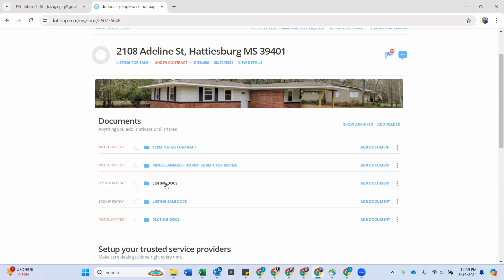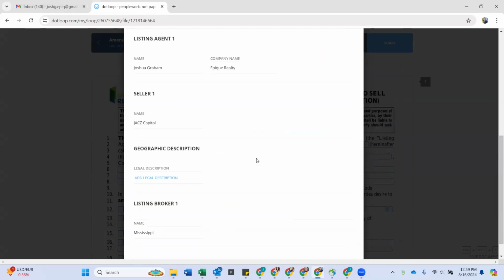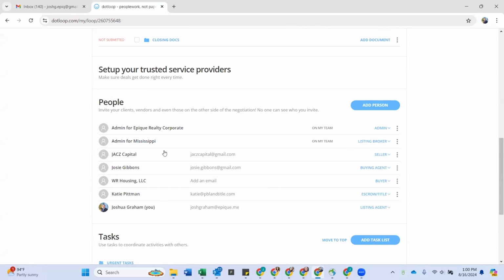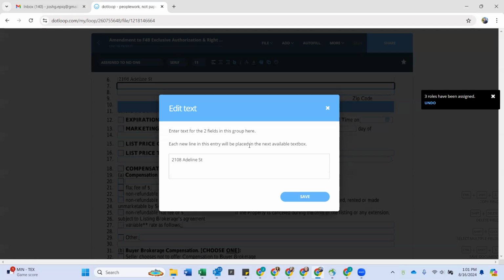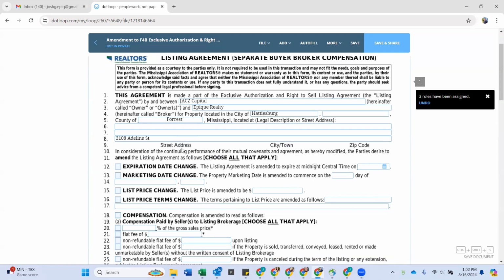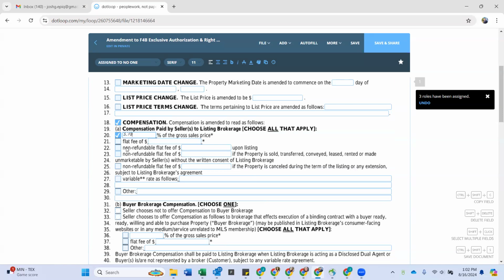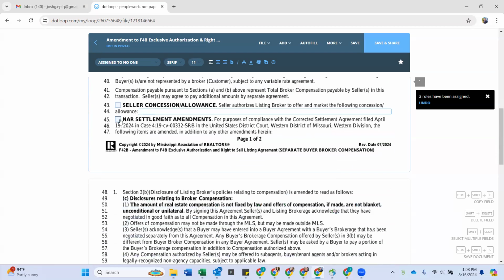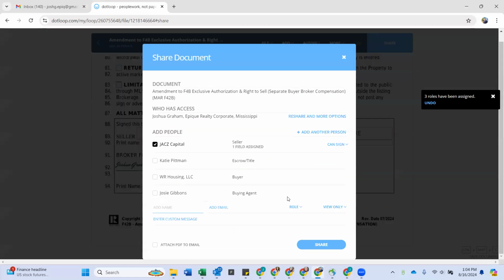Contract Training - Amending a Listing for NAR Settlement Changes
Josh walks through the steps of amending your listing to be compliant with the August 17th changes. This is required if your listing is NOT under contract before August 17th, or if it is under contract but falls through after the 17th.